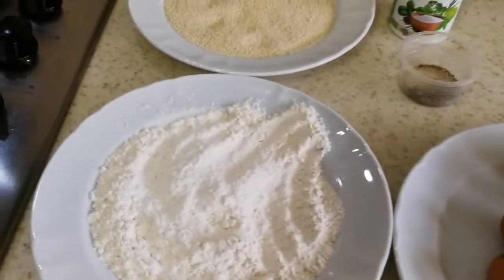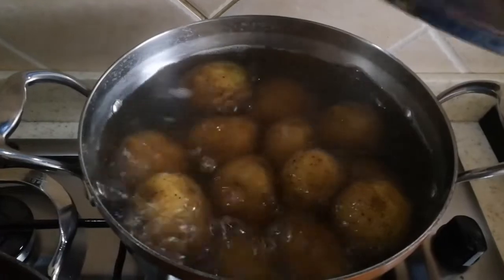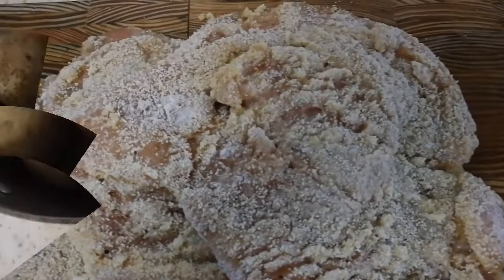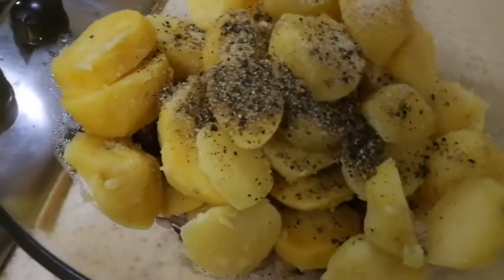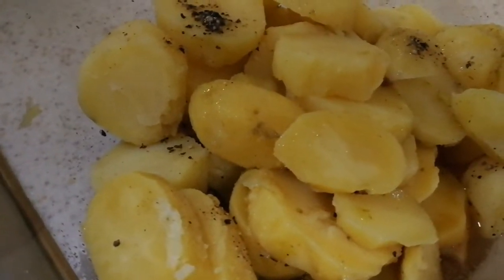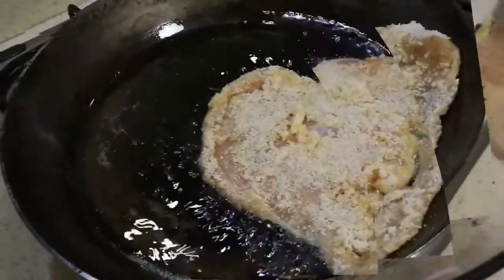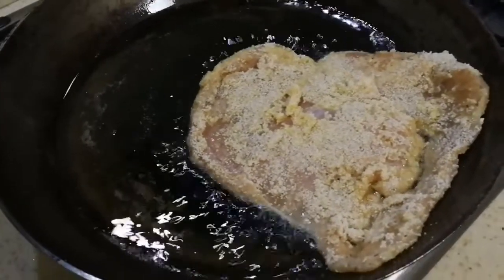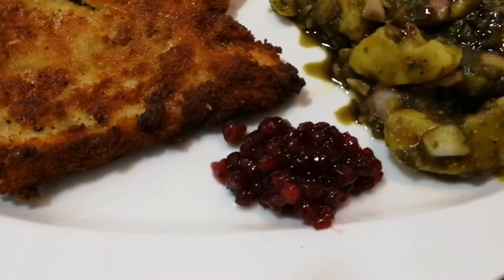WIENERSCHNITZEL UND KARTOFFELSALAT 🇦🇹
Filmed with Huawei mate9 💕👍🏾